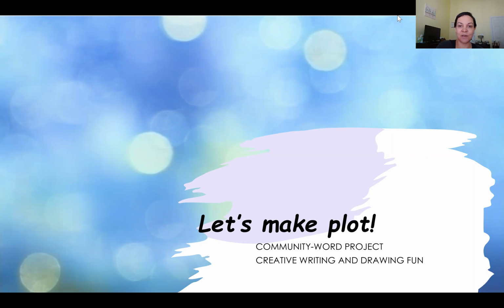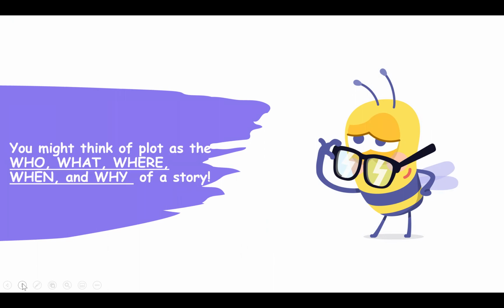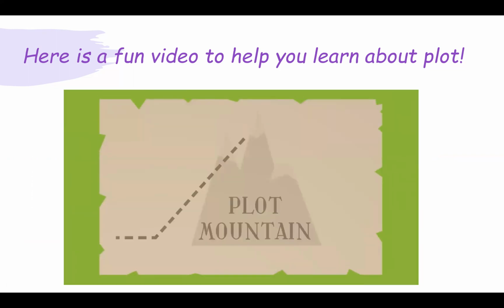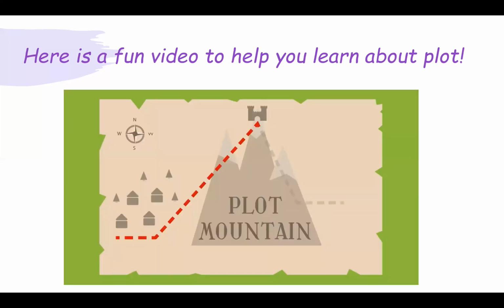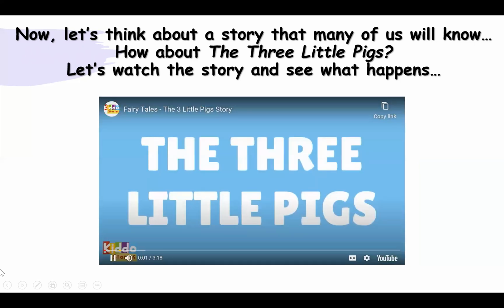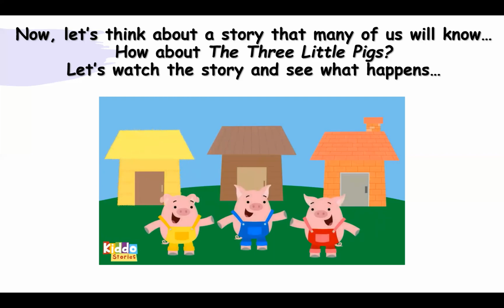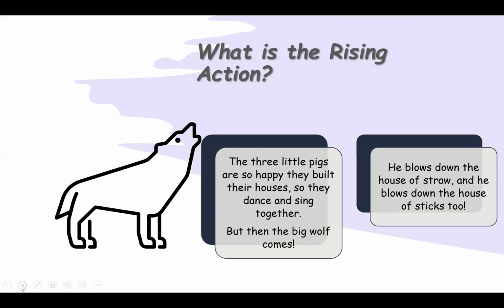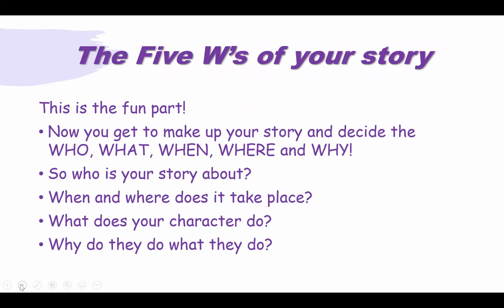Let's create plot!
Join CWP Teaching Artist Elizabeth as she leads us through how to create a plot for a story! You'll get a chance to create the plot of your very own story using the 5 Ws: Who, What, Where, When, and Why, in both writing and in drawing!

Age: 3-5 (and K-2 with a little help)
Topic: Creating a PLOT for a story
Supplies: Paper to write and draw on, pencil for writing, colored crayons, or markers for coloring